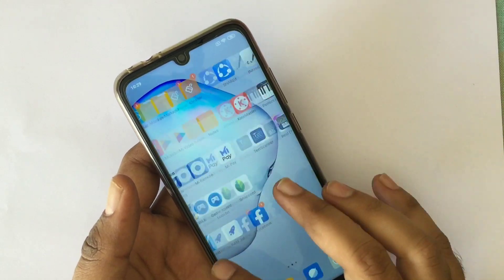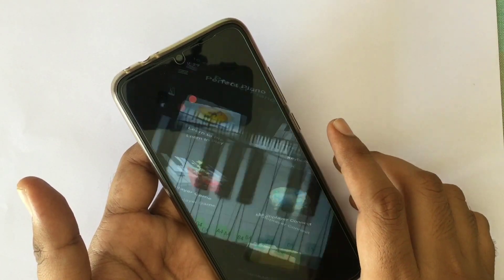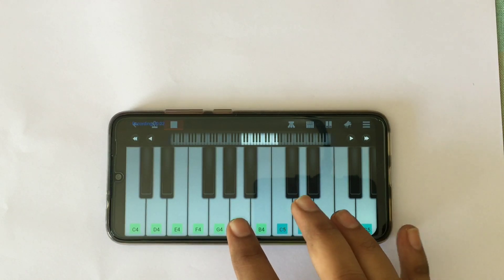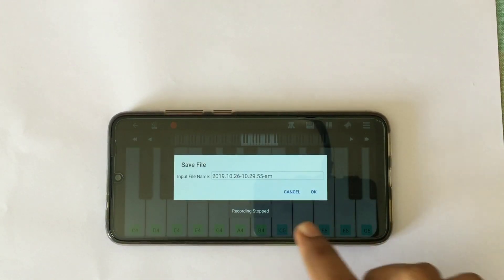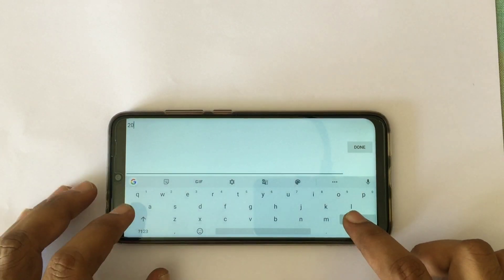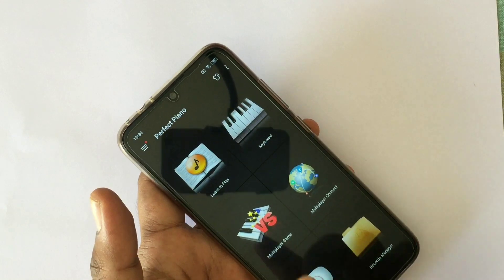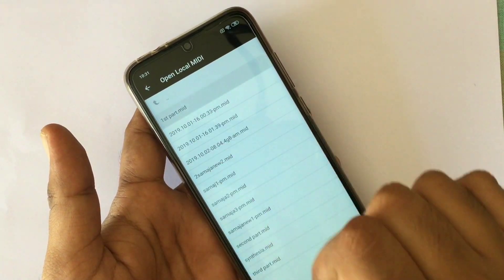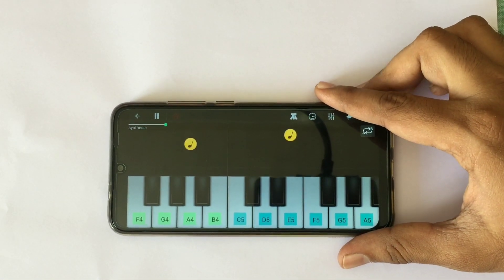How To Make Falling Music Notes Piano On Android Phone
Hello Friends,

Thanks,
Alam.